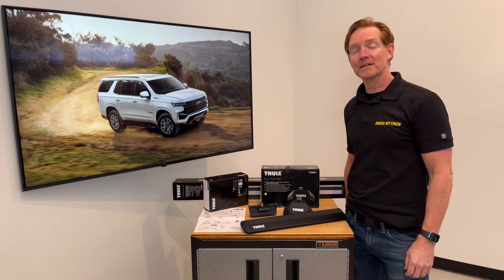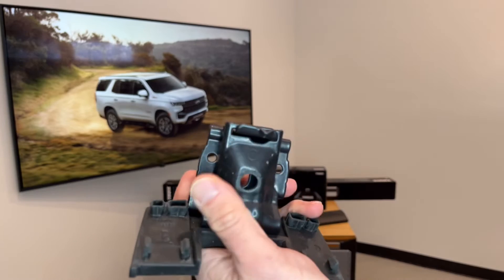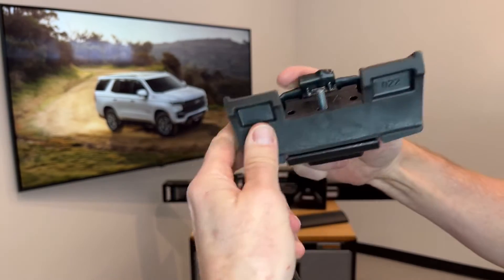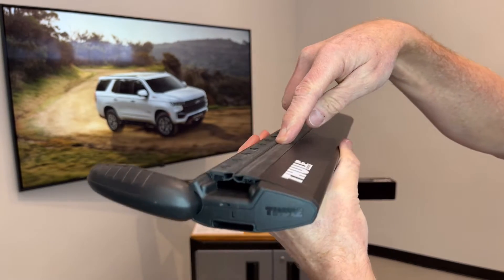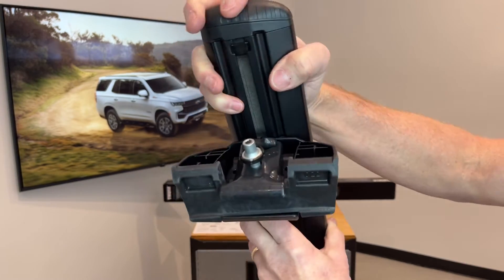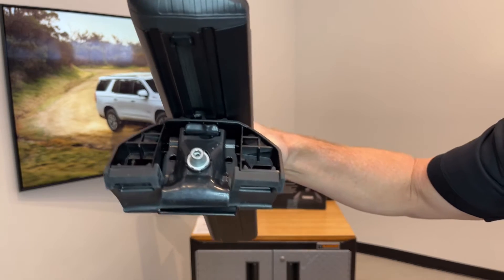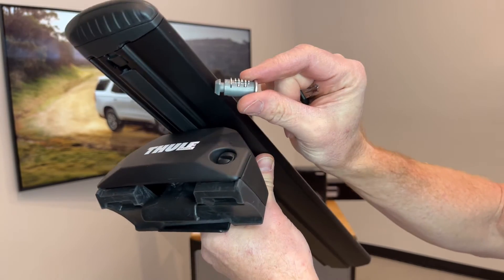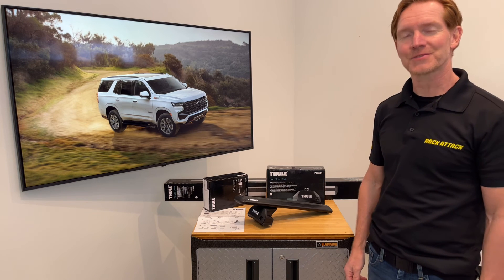2021+ Chevrolet Tahoe with Flush Side Rails - Thule's Best Roof Rack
A quick overview of 2021+ Chevrolet Suburban (flush side rails) with Thule Evo Flush Rail +
WingBar Evo roof rack system (no ads, no fluff).

We outfitted the 🚗 vehicle with:
✅ Thule Evo Flush:

Fits:
2021 Chevrolet Tahoe
2022 Chevrolet Tahoe